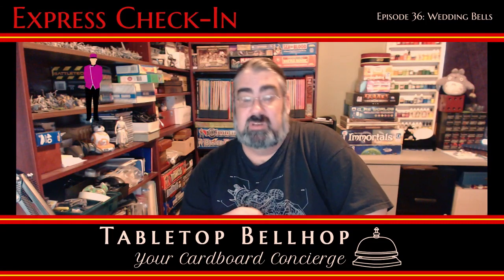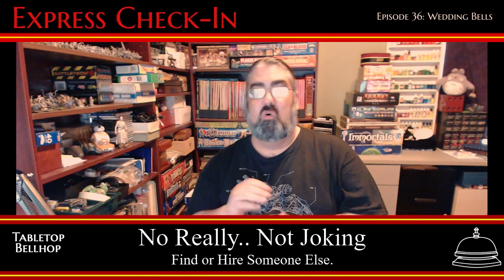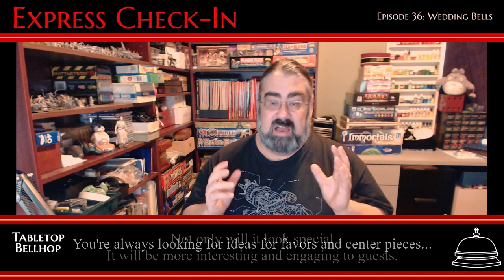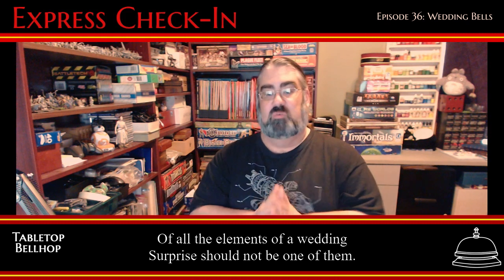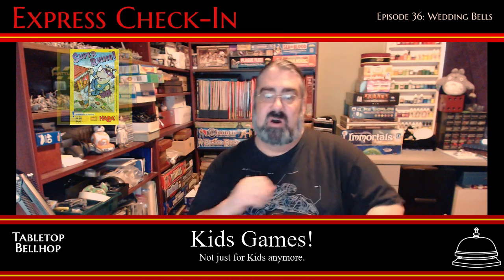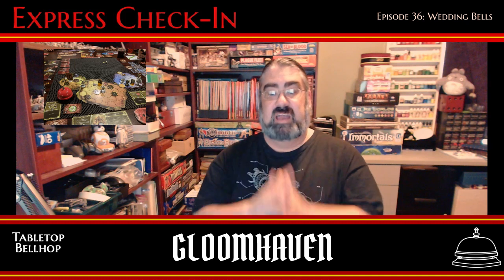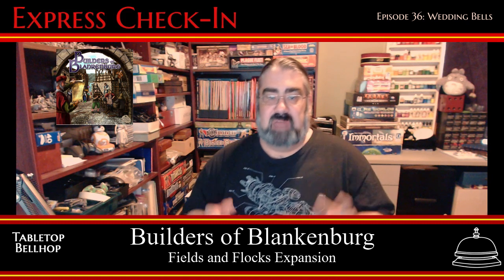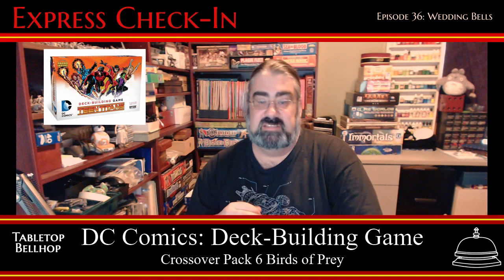Express - Wedding Bells, Wedding board game ideas, playing boardgames at your wedding why not? Ep 36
The Continental Breakfast version of Tabletop Bellhop Live. This episode: Wedding Bells. Tabletop gaming at a wedding, why not? Also, Race for the Galaxy, digital Carcassonne, a couple of prototypes and more DC Deck-Building.

Express episodes only scratch the service of our podcast where Sean, our host, and Moe T, The Tabletop Bellhop, discuss these topics and more with added detail.
This episode includes:
This episode includes:

---Ask The Bellhop---
This week we’re answering a question from Zach Armstrong who wrote:
We’re getting married soon, and for the reception while the wedding party gets photos taken we want to put out some board games for the guests to play to pass the hour or so. What kinds of games and setup would work well to make this a success?

Connect 4,
Apples to Apples,
Wits & Wagers,
Love Letter,
The Mind,
Loopin Louie,
Rhino Hero,
Rhino Hero Super Battle,
Animal Upon Animal,

---Announcements---
Sign up for our newsletter. Get weekly updates about everything going on at The Bellhop in your mail.

---Review Race for the Galaxy---
The Bellhop looks back at a review of Race for the Galaxy he wrote 10 years ago.

---Weekly Gloomhaven Update---
This week we checked out the enhancement rules and took on scenario 7: Vibrant Grotto

---Tabletop Gaming Weekly---
A look at what games hit our tabletops over the last week.
Games mentioned and other links:
Builders of Blankenburg,
DC Deck-Building Game Crossover Pack 6: Birds of Prey,
DC Deck-Building Game: Teen Titans